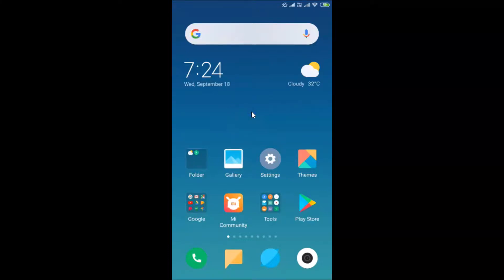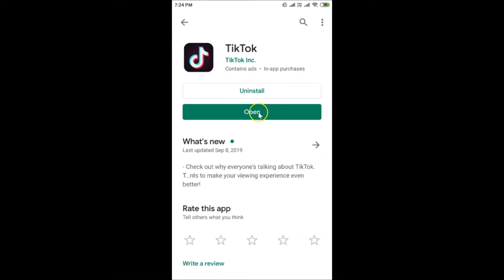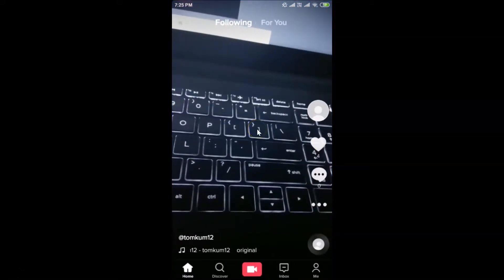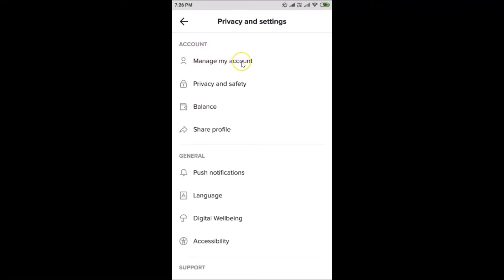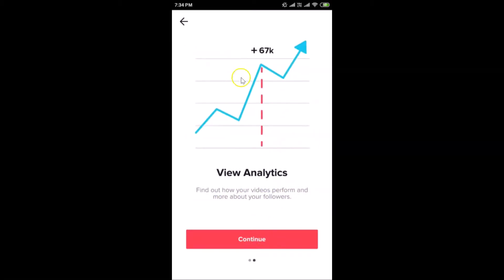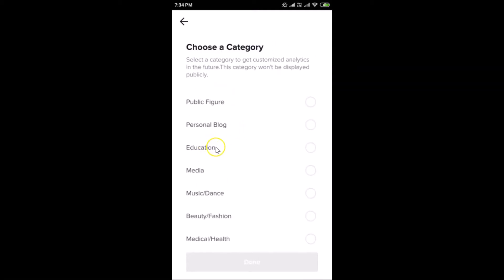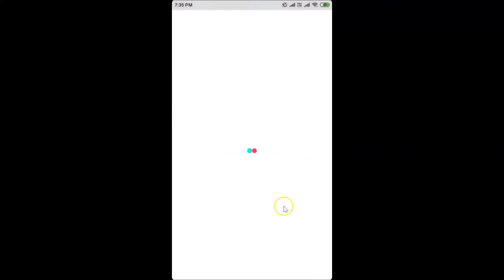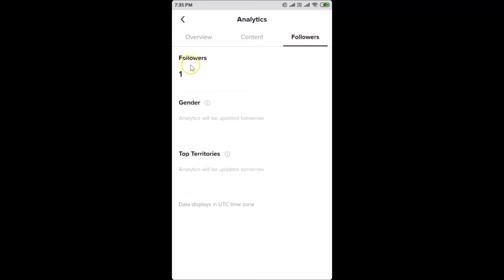How to Get a Tik Tok Pro Account on Android?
Note: Update your Tik Tok App by going to Google Play Store, If you have not updated it.

Step 1: Open 'Tik Tok' App, and then login to your Account.

Step 2: Tap on 'Me' icon at the bottom right.

Step 3: Tap on 'Three Dots' at the top right.

Step 4: Tap on 'Manage My Account.'

Step 5: Now, Tap on 'Switch to Pro Account' at the bottom, and then tap on 'Continue' button.

Step 6: Tap again on 'Continue' button again, after that Choose a category.

Step 7: Tap on 'Done' button, and then tap on 'ok' button at the pop up.

Now, Go to 'Privacy and settings' screen, you will see new section called 'Analytics' under 'Account' section.

It's done.